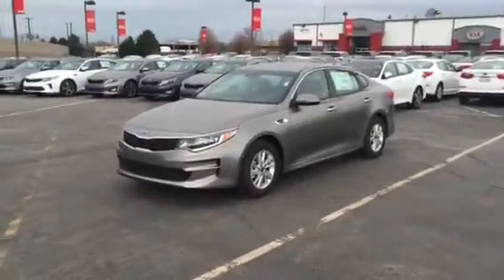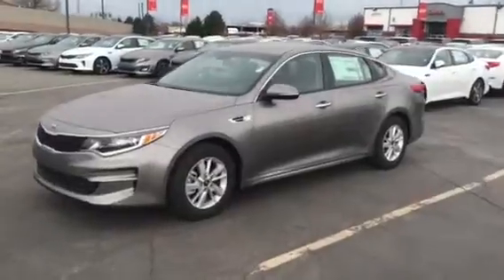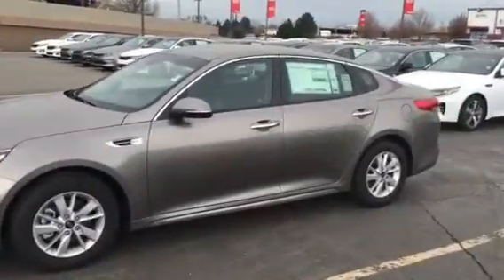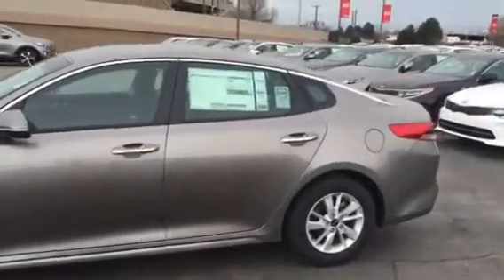Young Kia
VIP VIDEO for Ken